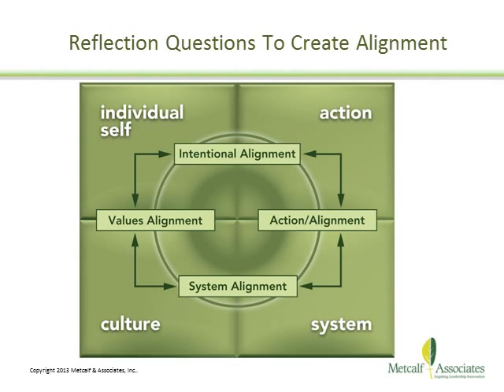Chapter 4 Situation and Strengths for online program